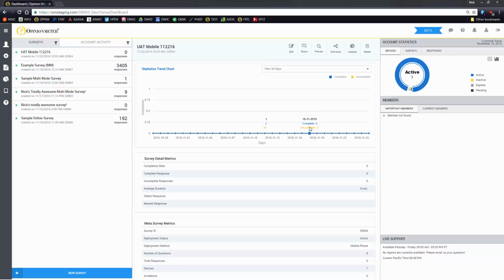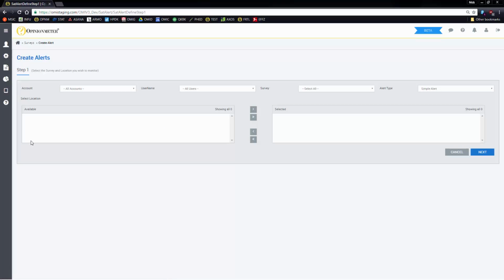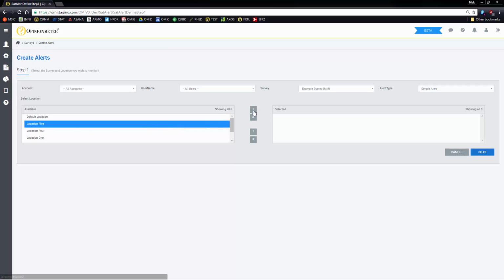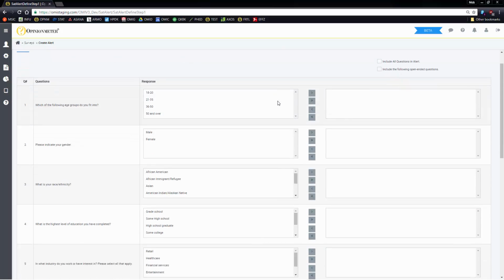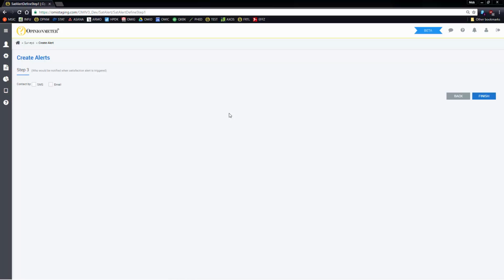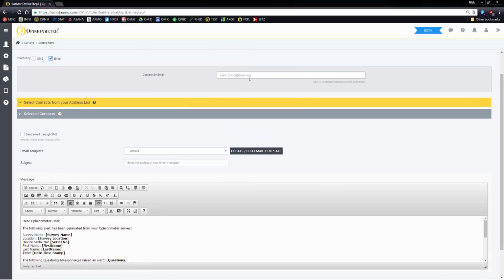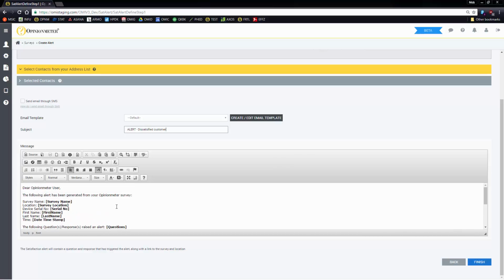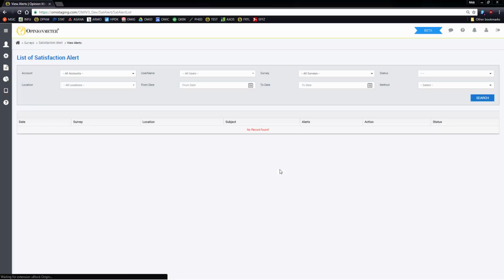Satisfaction Alerts in SurveyManager Version 3